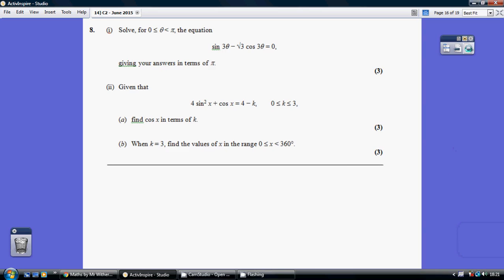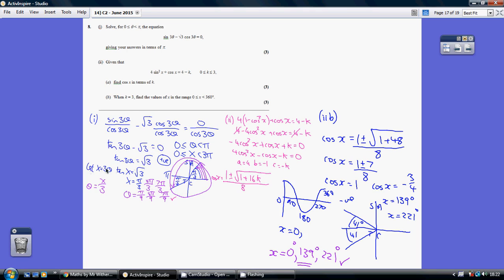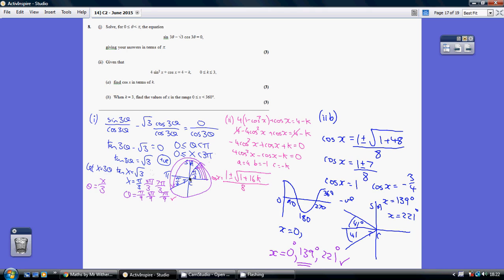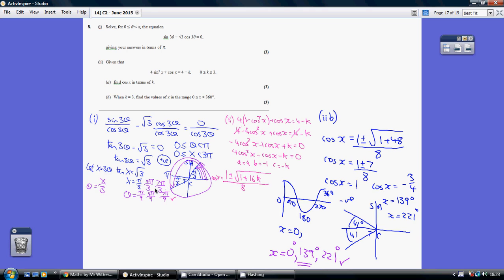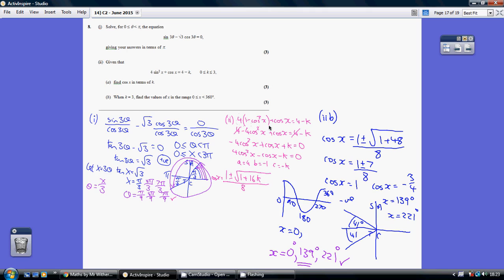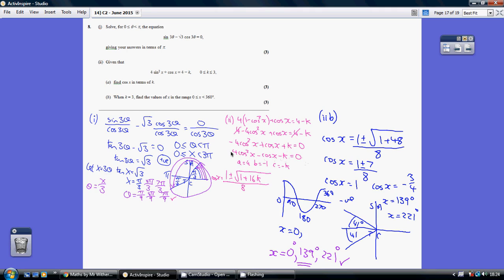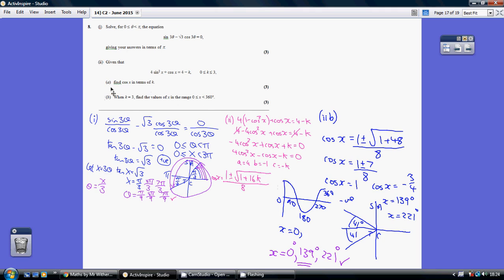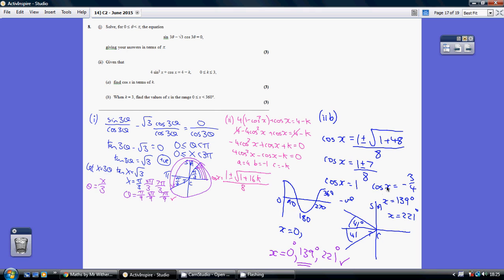14) Edexcel Core 2 - 20 May 2015 Q8